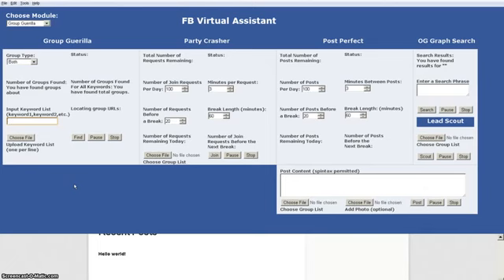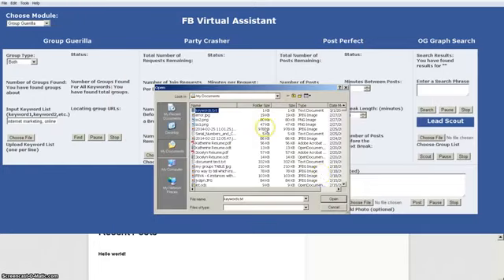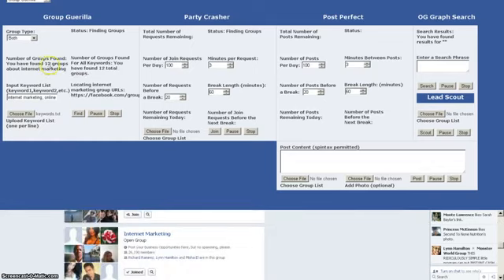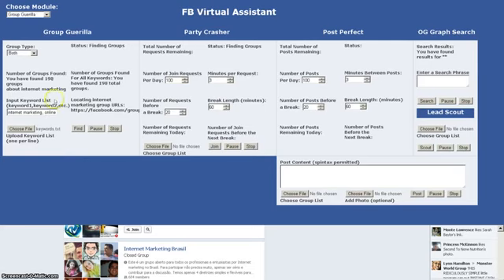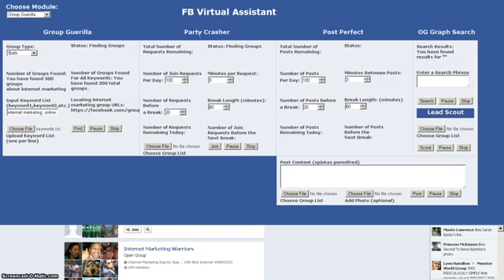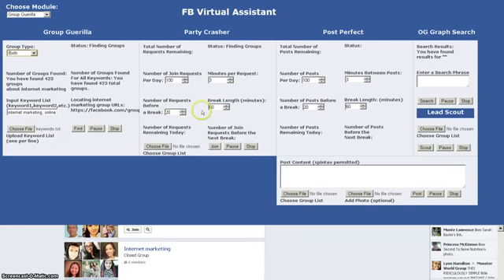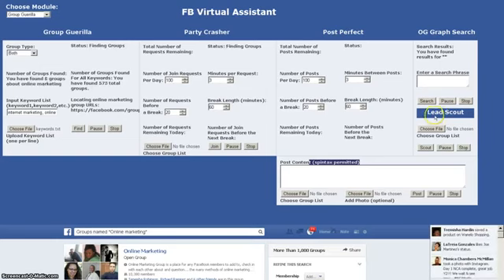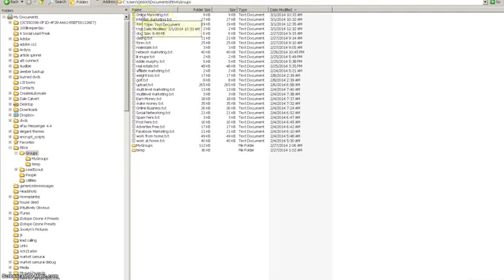FB Virtual Assistant - Getting Started Group Guerrilla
This video will show you how to find groups in your niche market.  Within minutes you will find thousands of groups.  Amazing!

Do you struggle to find time to do all your Facebook posts to groups?  Well I use to until I found this amazing system.

For a ridiculously small ONCE off fee, this has changed my life and given me so much free time.  The system also searches for new groups in your target market and adds them to your list.  Simply amazing!

FB Virtual Assistant is your all-in-one Facebook Automation tool. Post to groups on autopilot with Spinning. Extract UIDs from Groups. Join up to 6000 groups with 1 click. No subscriptions. No monthly fee.

Would love to be your friend on Facebook.

To Facebook Success!

Facebook Auto Poster - Facebook Message Posting - Schedule Your Posts
Automatic Facebook Posting Software Group Fb Poster and How I Post To Hundreds of Groups
Facebook Group Posting To Build Your Online Business
Automatic Facebook Group Poster - Automated Posting to Multiple Facebook Groups
Facebook Group Auto Poster Review
Automate Facebook Group Posts